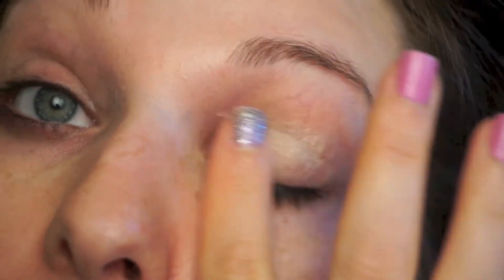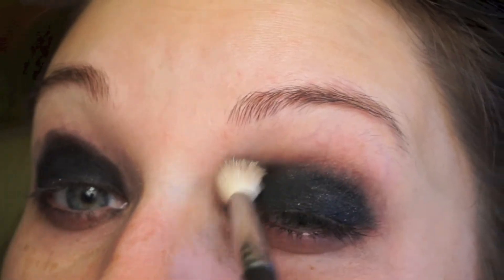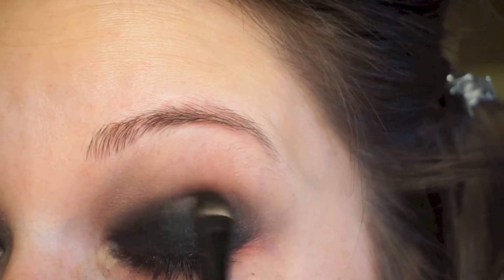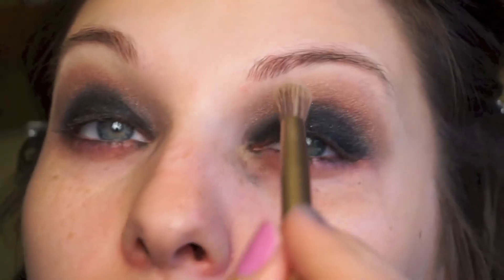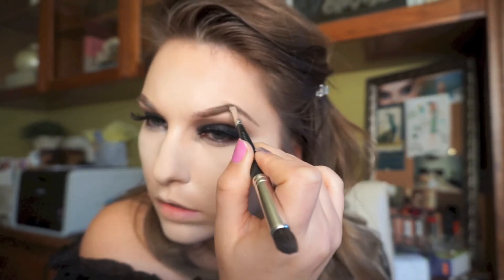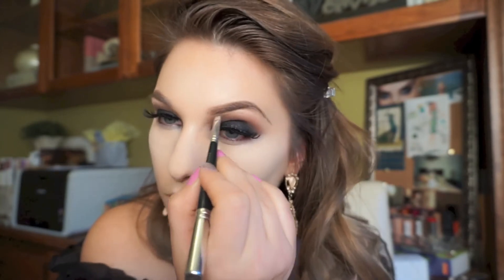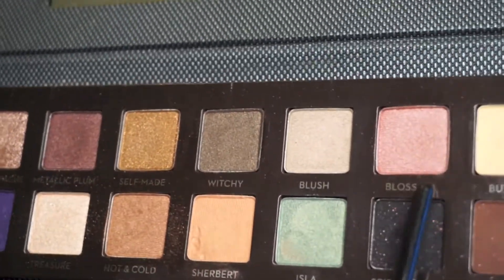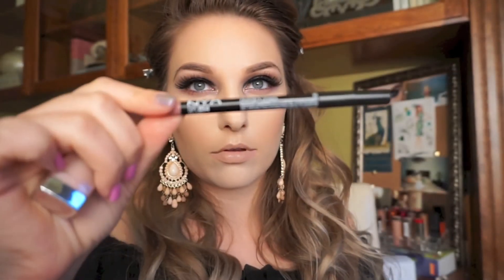Valentines Pink And Black Smokey Eye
Whats Up Make Up World!! Today We Are Getting Ready For Valentines Day With This Pink And Black Smokey Eye. Why I Love Smokey Eyes Is They Are So Versatile And Go With Almost Anything.All You Have to Do Is Change Out The Crease Color And You Have A Whole Different Look,  I Hope You Enjoy!

Products Mentioned! (Hope I Didn't Forget Anything!)
Eyes:
Anastasia Of Beverly Hills Self Made Palette Shades:
Spirit Rock
Blossom
Buttery
Pink Champagne
Elf Pencil In Coffee
Anastasia DipBrow Pomade In Blonde
Urban Decay Primer Potion
NYX Jumbo Pencil In Black
NYX "Butt Naked" Underneath It All Palette

Face:
NYX Matte Bronzer In Deep Tan
Coty AirSpun Powder In Translucent
Too Faced Born This Way Foundation In Ivory
 NYX Angel Veil Primer
NYX Gotcha Covered Concealer In Ivory
NYX Matte Facial Setting Spray

Lips:
NYX Pencil In Nude Pink
Maybelline Lipstick In 920

Brushes:
Bare Escentuals Flawless Face Brush
Bare Escentuals Shaping Eye Brush
Morphe E17
Morphe B83
Morphe E3
Morphe M105
Urban Decay Double Sided Brush

Foria-Break Away
Foria